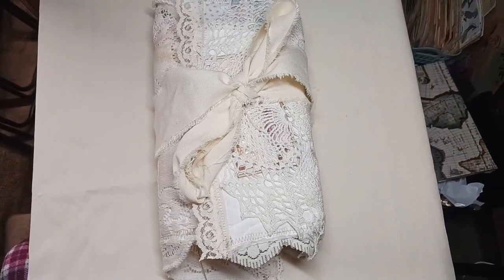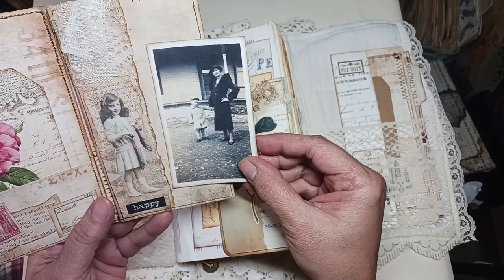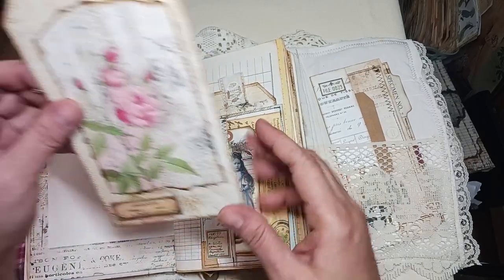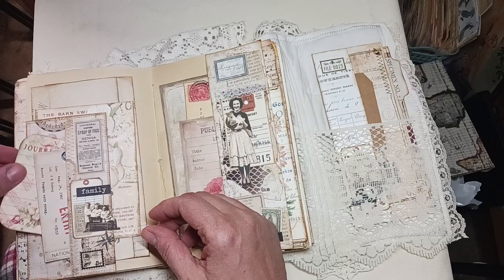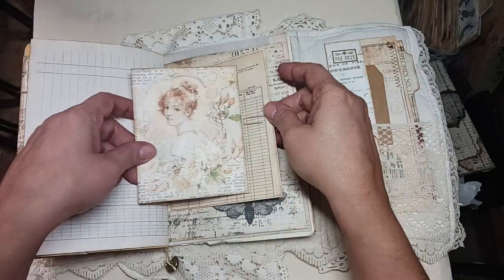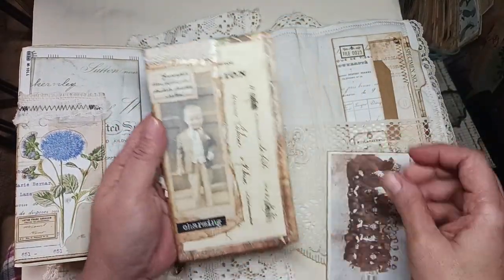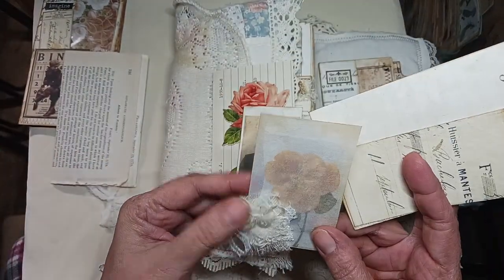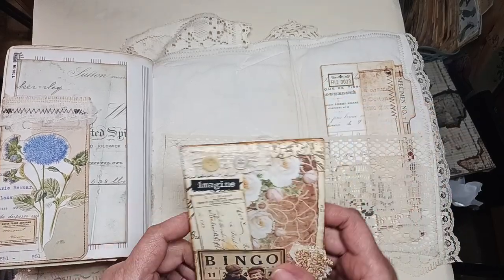Doily Quilt Little People Vintage Journal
Patricia Viramontes